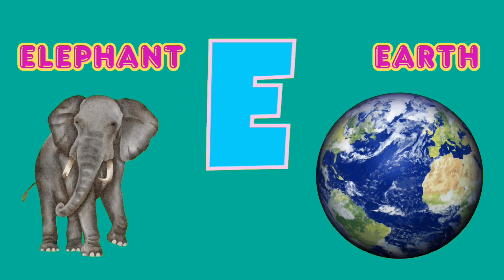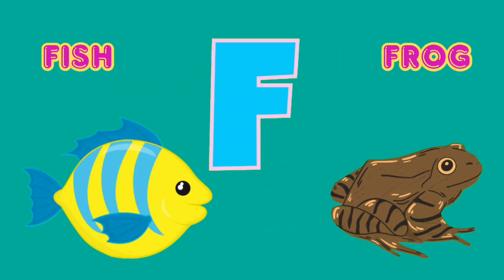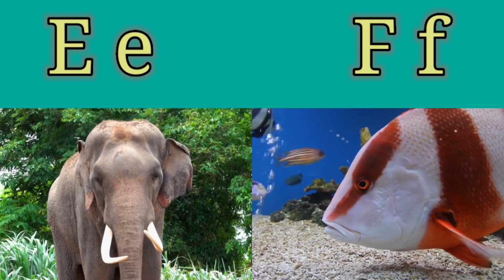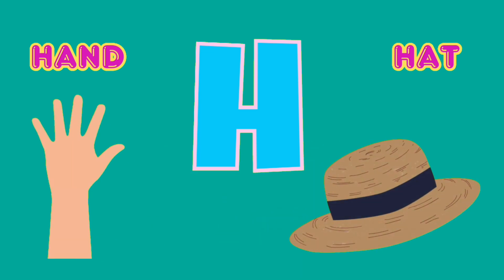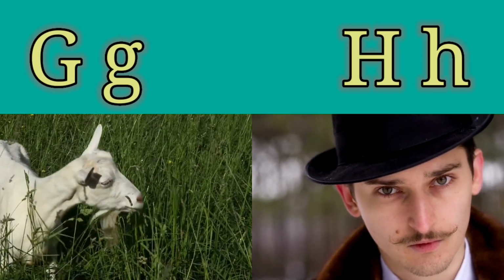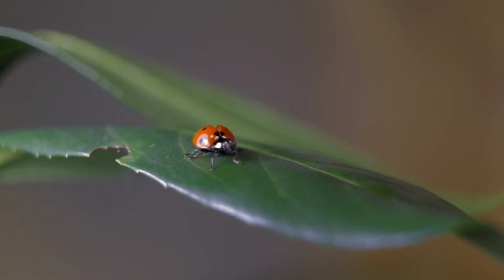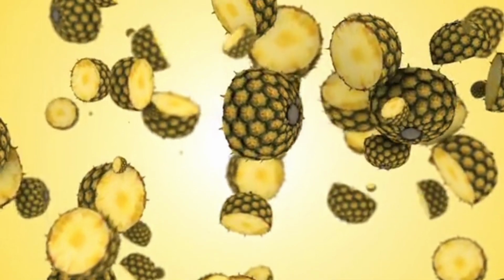Abc Song | Abc Phonics Song | Phonics Song For Toddlers | Alphabet Song | A2Z learn with fun